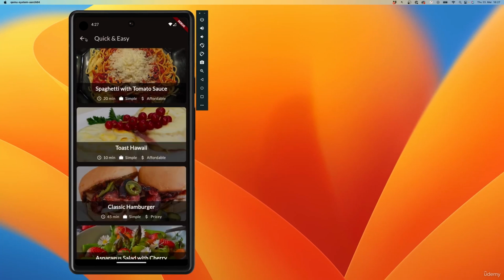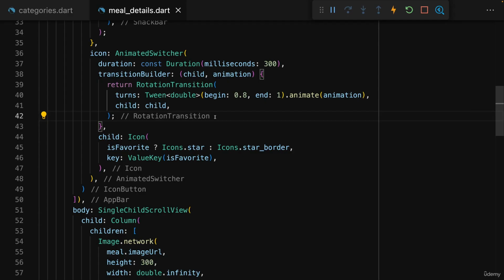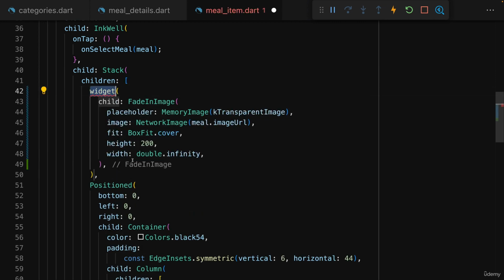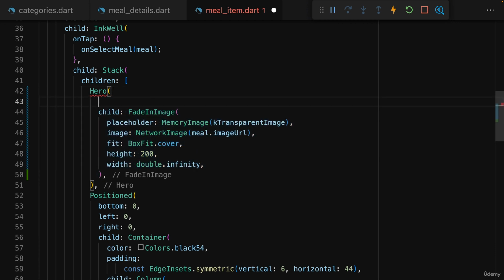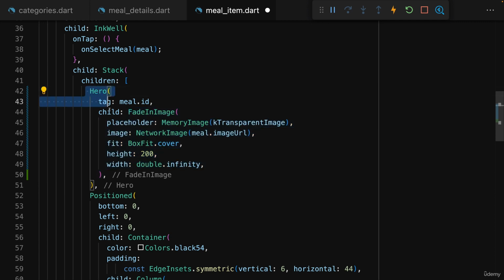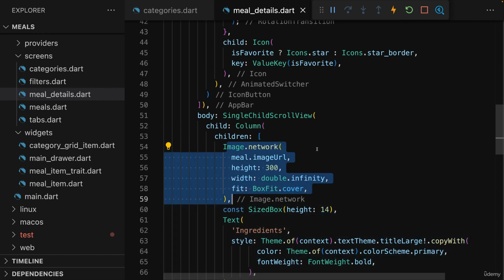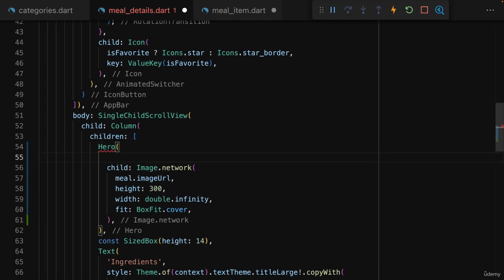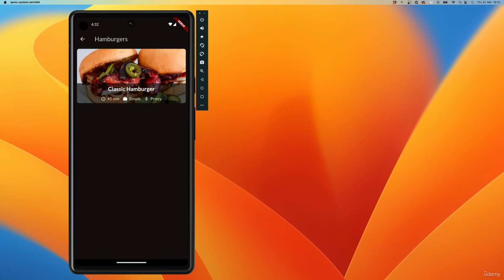200 Adding MultiScreen Transitions